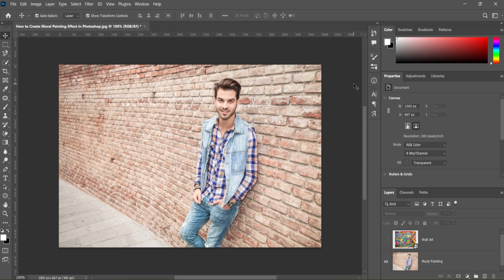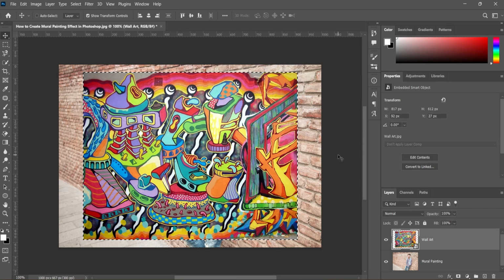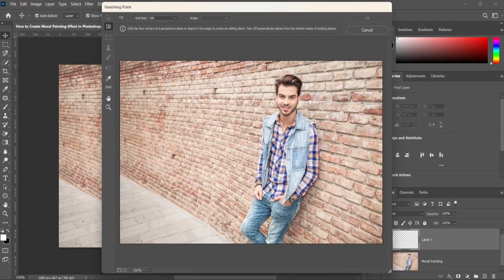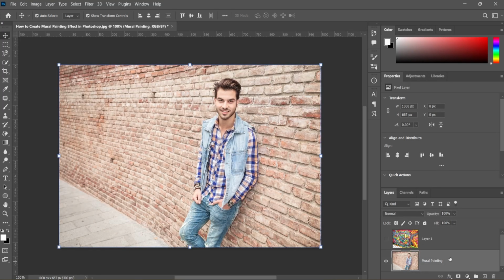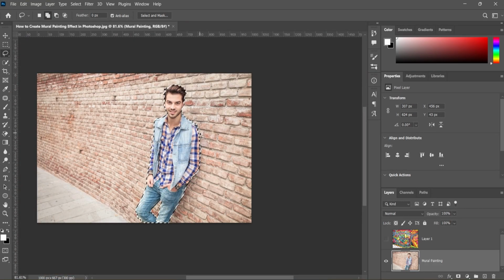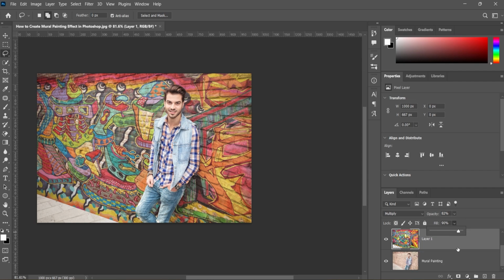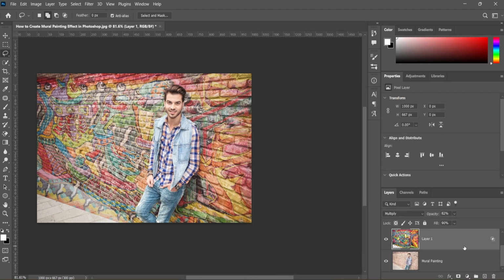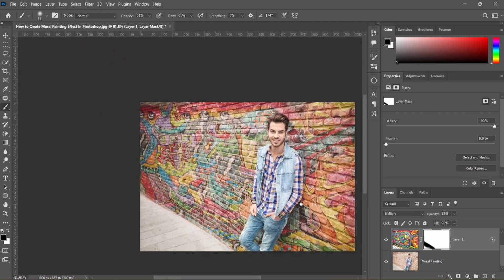How to Create Mural Painting Effect in Photoshop | Photoshop Tutorial 2025 | Am Graphix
How to Create Mural Painting Effect in Photoshop 2025!

Learn how to create mural painting effect in adobe photoshop in just few simple steps. This step-by-step video tutorial is perfect for designers.